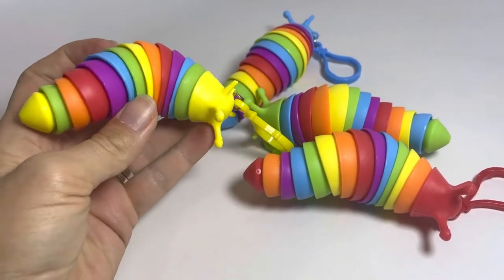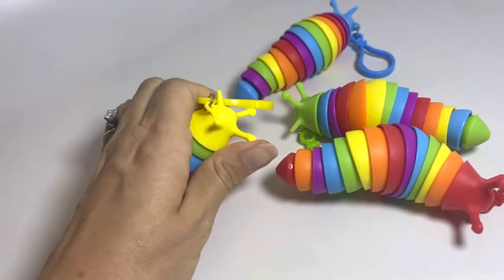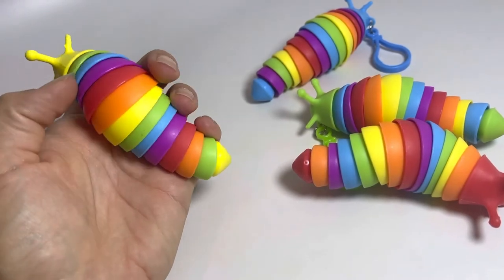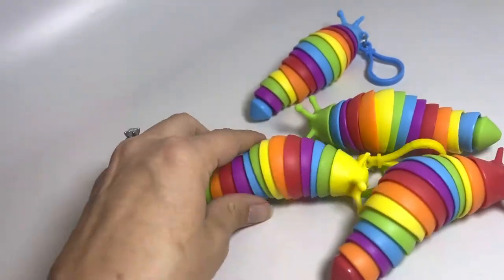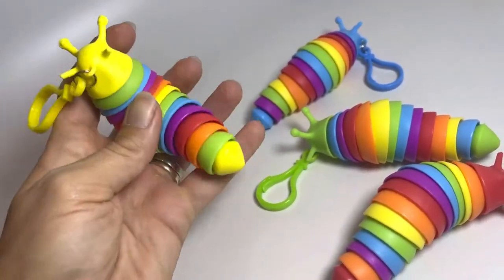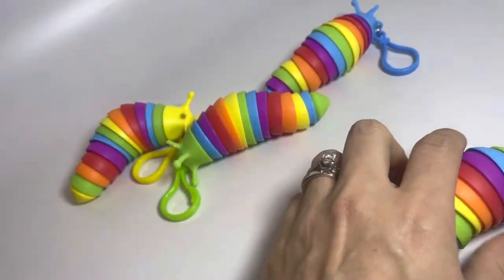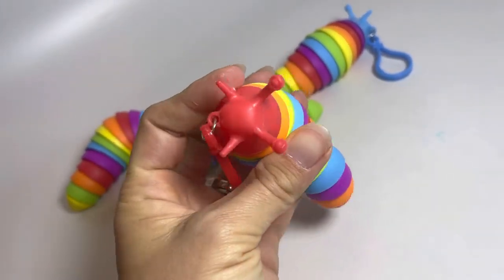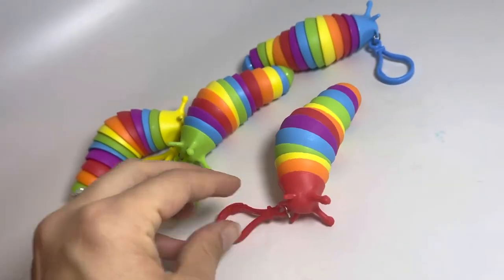Small slug fidget on clip